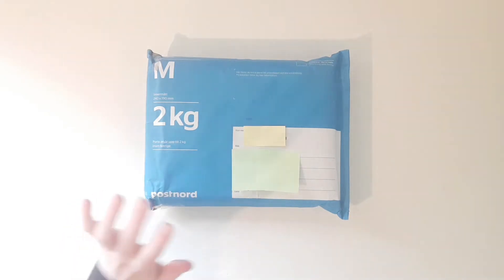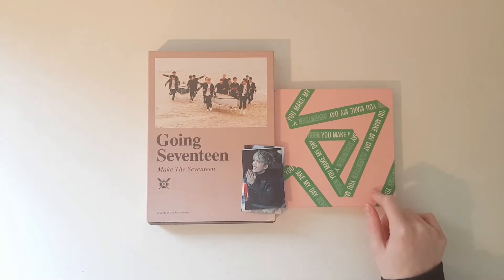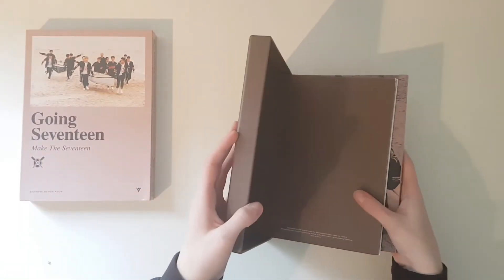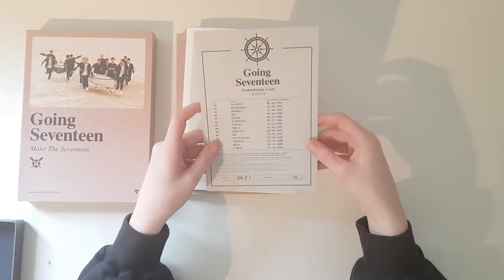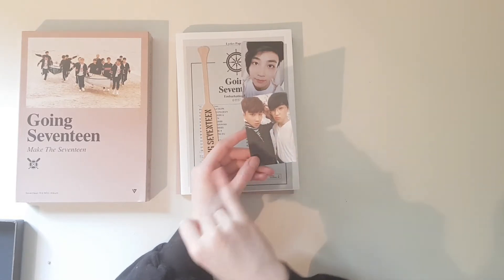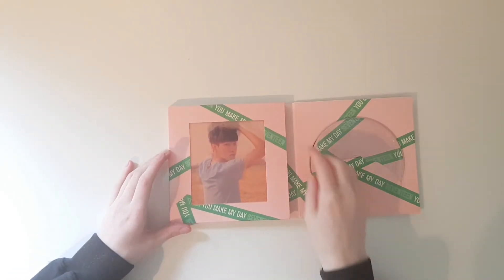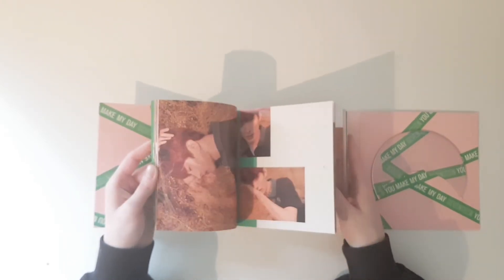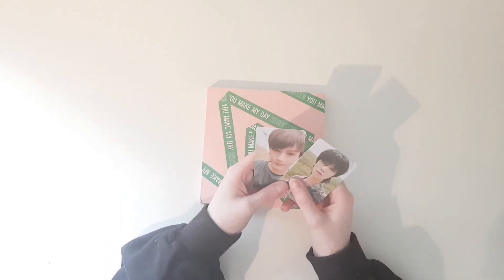A SMALL KPOP ALBUM HAUL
Got two more Seventeen albums to add to my collection!♡

I bought them from a private seller so I already knew everything I was gonna get with the album!